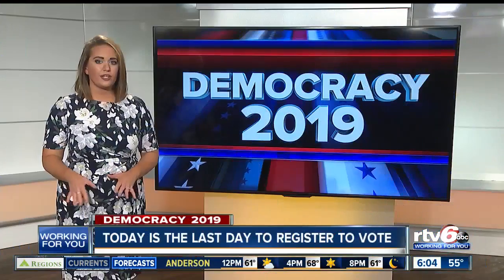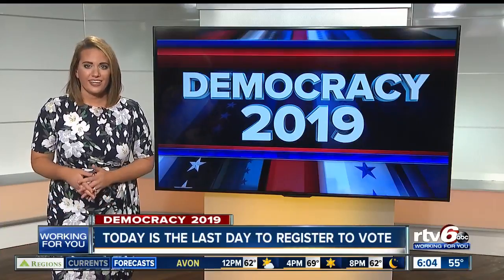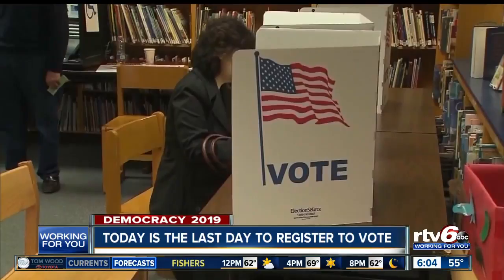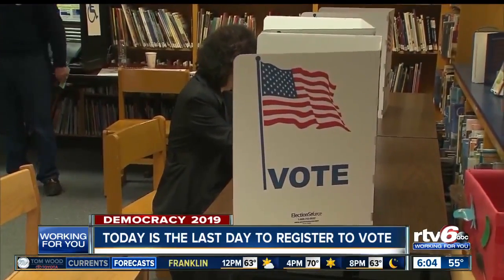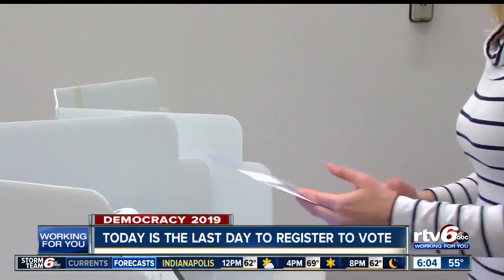Today is the last day to register to vote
Monday is the last day to register to vote!